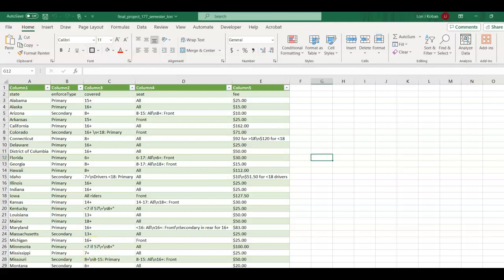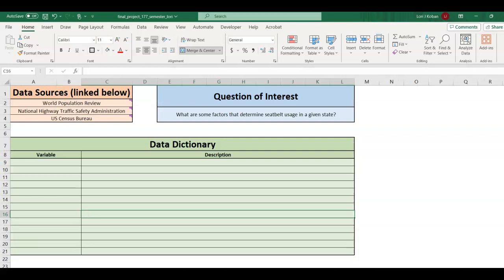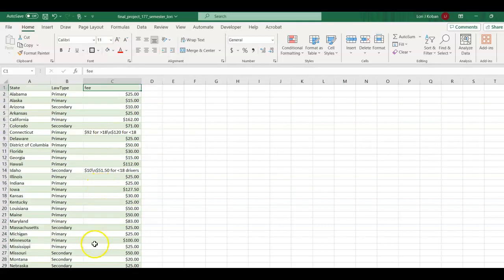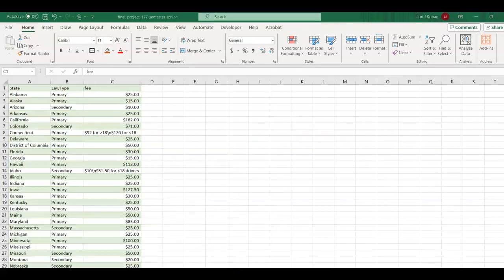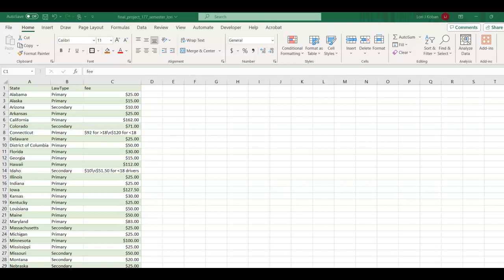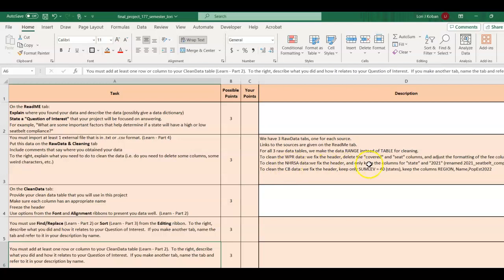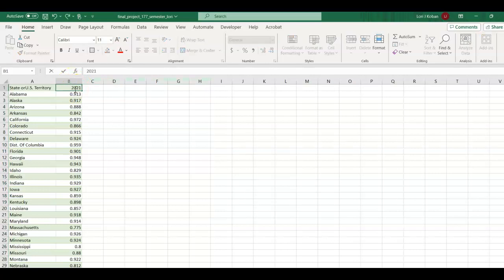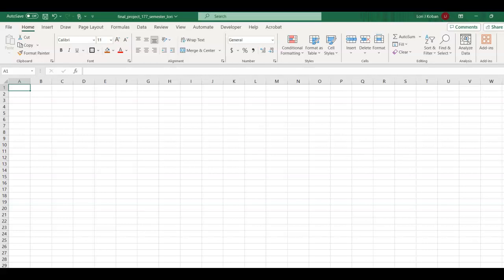tec100_part6_vid2